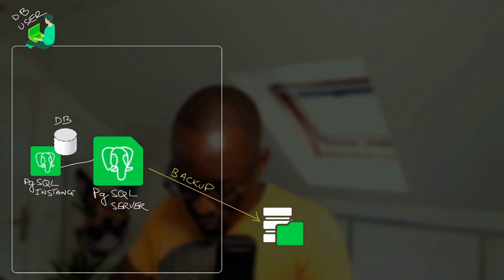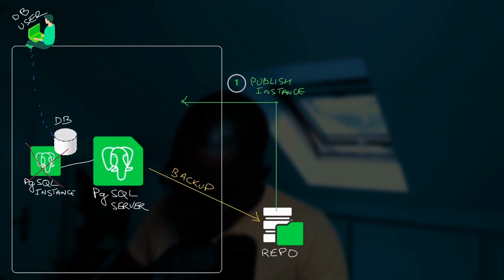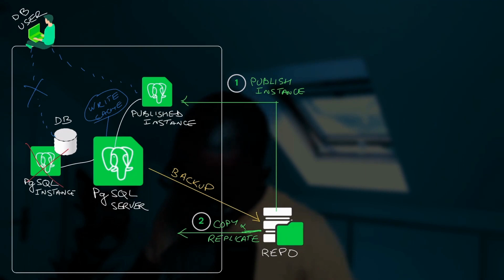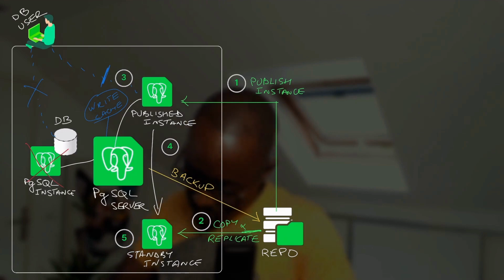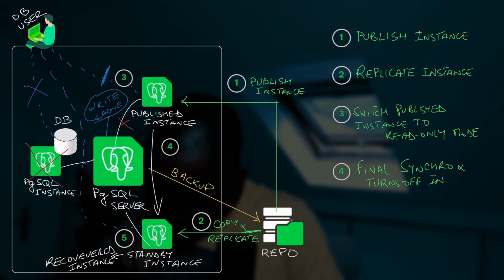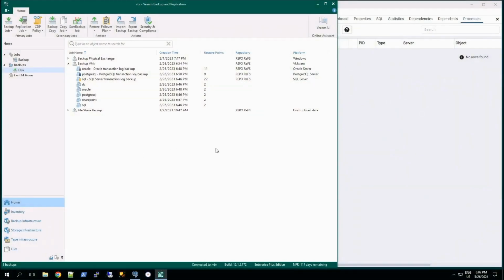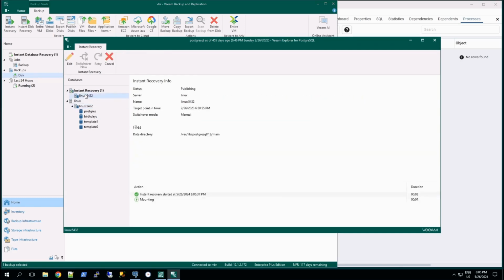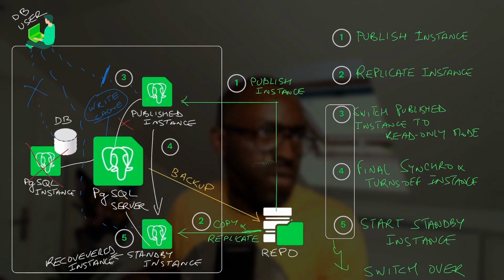How to Instantly Restore PostgreSQL with Veeam | Full Demo & Whiteboard Guide / *AI-dubbed*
🚀 Want to know how to restore your PostgreSQL database in just a few minutes?
*AI-dubbed in English*
With Veeam Instant Recovery, you can drastically reduce the downtime of your applications. In this video, I will show you how this technology works and how you can use it to quickly get your PostgreSQL databases back online.

📽️ In this video, you will see:
* What Instant Recovery is and how it helps you save time.
* The steps to restore your PostgreSQL database in record time.
* A practical demonstration in the Veeam interface.

🎯 Agenda:
00:00 - Introduction to Back to Basic
00:19 - Overview of Instant Recovery for PostgreSQL
01:10 - Illustration and explanation of the environment (server and database)
02:24 - General functionality of Instant Recovery
03:19 - Reversing the traditional restoration process
04:47 - Main steps of the process (Publishing and Replication)
08:00 - Switching to read-only mode and final synchronization
10:10 - Summary of key steps
12:30 - Switch Over: Minimizing interruption
13:57 - Demonstration of Instant Recovery in the Veeam interface
15:45 - Deleting and restoring the PostgreSQL instance
19:40 - Conclusion and benefits of Instant Recovery

About the "Back to Basic" series:
In this series, we go back to the fundamentals and explore the innovations that have made Veeam a leader in data protection for over 15 years.